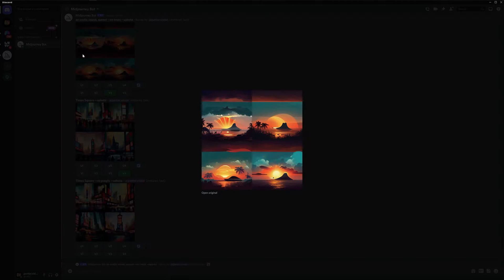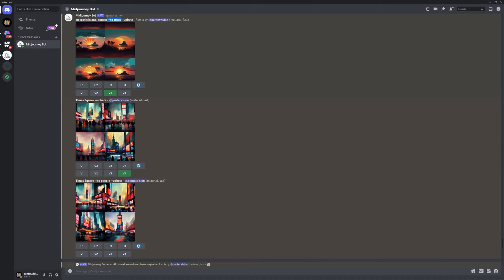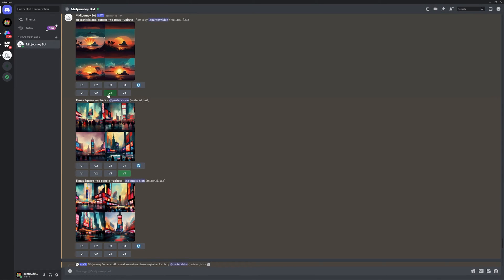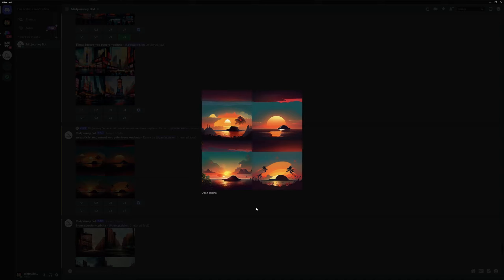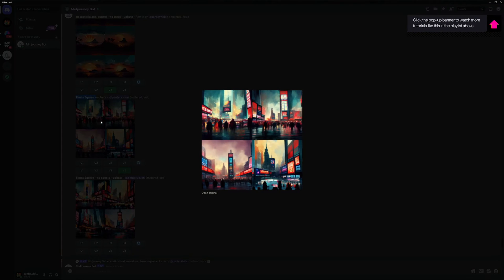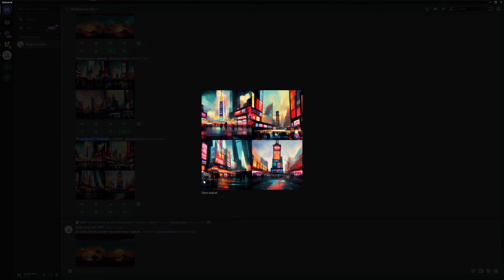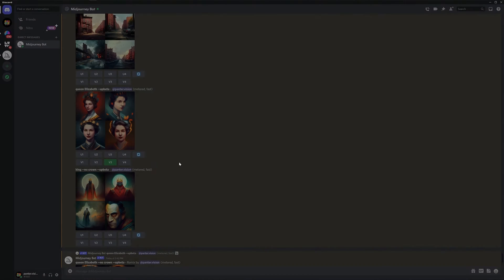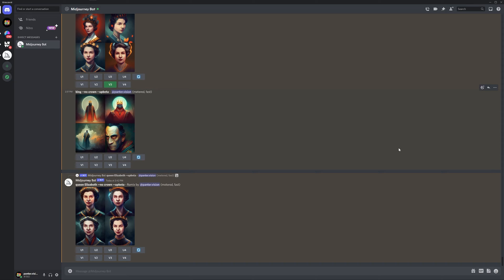How to Delete Elements from Your Composition in Midjourney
There's like a lot of guidelines how how to create amazing compositions in Midjouney but there is no guide on how to remove elements from the composition, how to delete it more specifically. Well Midjourney thought about that also and in this video I'm gonna show you how to do it!